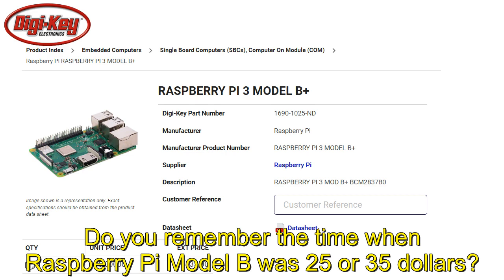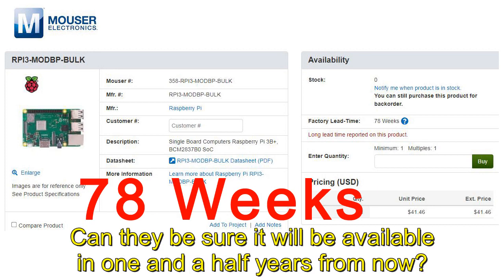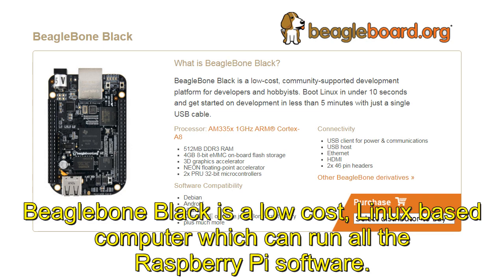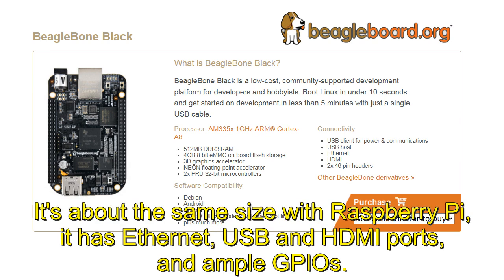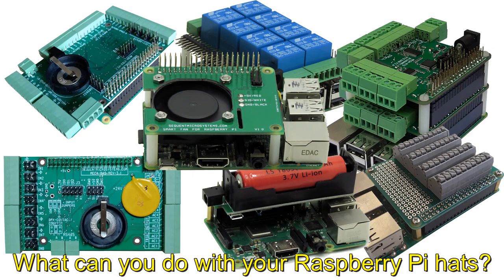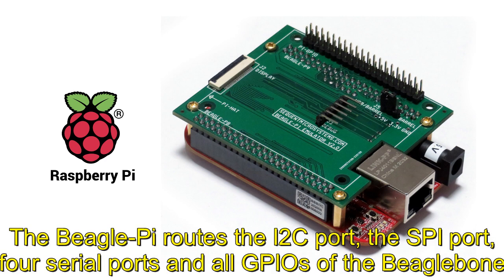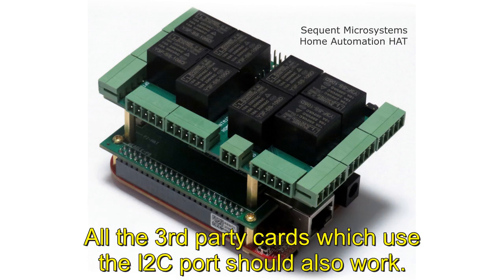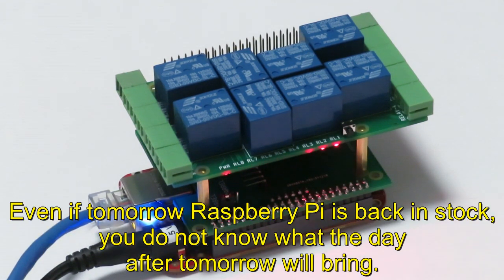Beagle Pi: Raspberry Pi Emulator Using Beaglebone Black Industrial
Since Raspberry Pi seems to be hard to find, we built an emulator which makes the Beaglebone Black Industrial look and behave like a Raspberry Pi. We tested all our drivers without any problems. All the Sequent Microsystems cards work off the bat, and most likely all the 3rd party cards using the I2C pins will also work. Four serial ports, I2C, SPI and all GPIOs are present on the 2x20 Raspberry Pi GPIO connector.